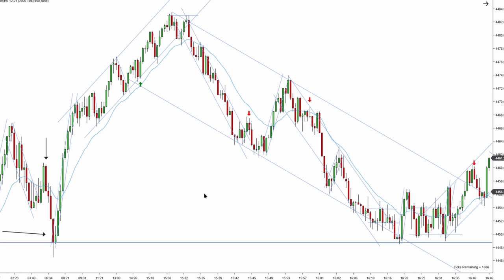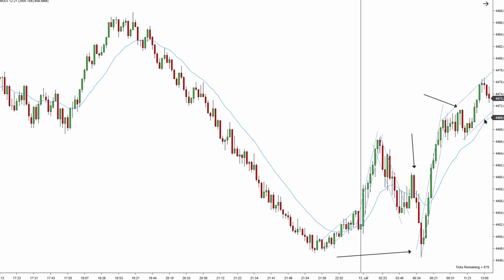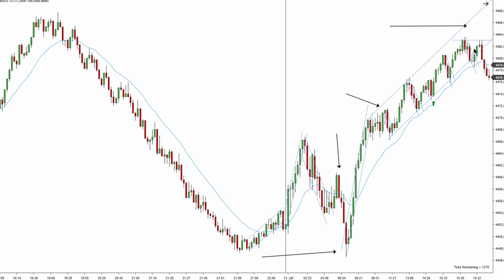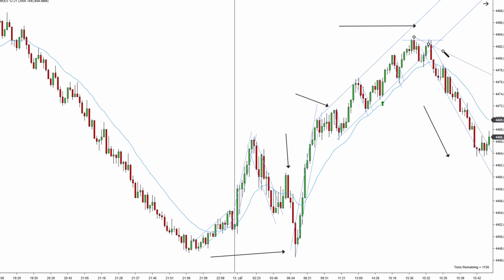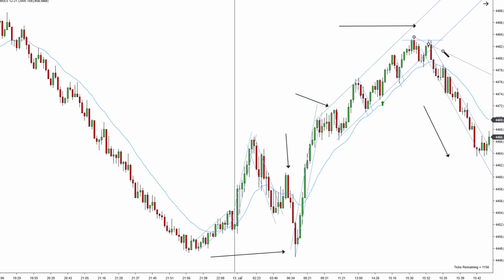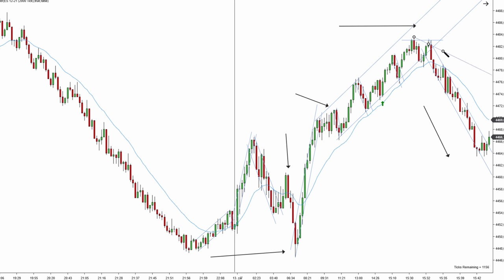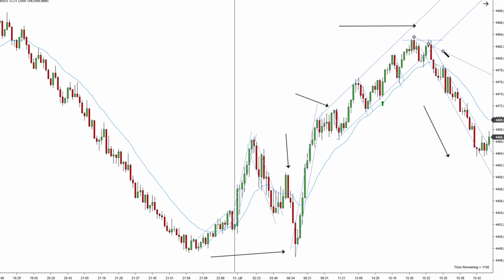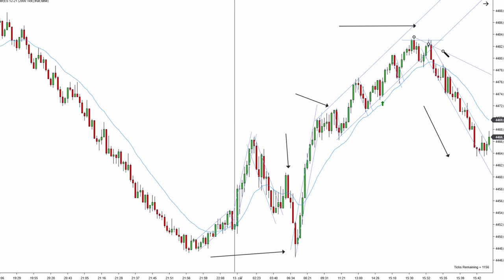Beginner's Guide To Price action - How To Find Trendlines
Knowing where the proper trendlines occur is one of the most important skills a trader can learn.
Trendlines not only help us locate high probability setups but also help us to predict the trend reversal.
In this video I am going to share with you a step by step process to find the proper trendlines.

Key entry points are:
1) Trendlines – after a break we expect a correction or retest of a new extreme
2) Support and resistance lines – most breakouts of trading ranges fail
3) EMA – 21 bar settings
The reason why we look for 2nd entries and not 1st or 3rd entries is tied directly to human psychology.

The best way to became consistantly profitable is to learn to read the chart in its purest form. There is no holy grail or set of indicators that can make you rich without work. Learning to understand how prices move and why they move is a learnable skill that anyone can achieve.

OUR PRICE ACTIONS RULES WORK IN EVERY MARKET AND EVERY TIMEFRIME.

Priceaction is universal and technical analysis patterns repeat over and over again on consistent basis.

Trading with a fear is the most common fear most trade have. It is crippling and can get your mind frozen. The key to consistancy is to be emotionless and fear nothing in trading.

Key rules of our strategy:
1) Second entried in the direction of a trend
2) Trendlines
3) Failed breakouts
4) Failed second entry counter trend
5)  Support and resistance

Target Profit - 8-10 Ticks
Stop Loss - below signal bar (around 10 ticks)

Overall market context is more important than individual patterns.
Technial analysis works and it repeats over and over.